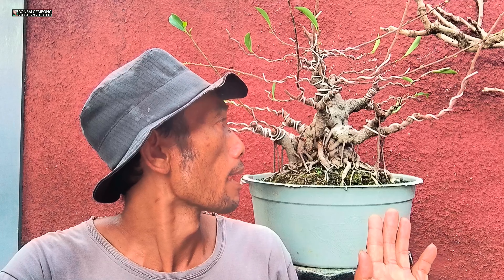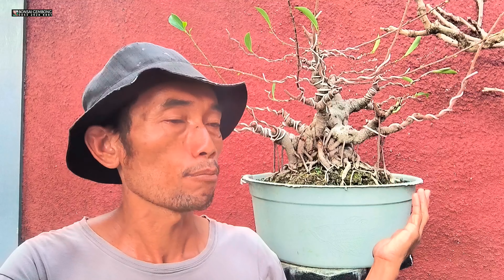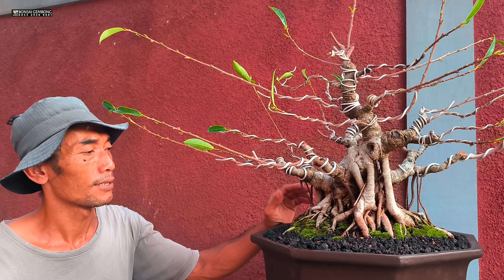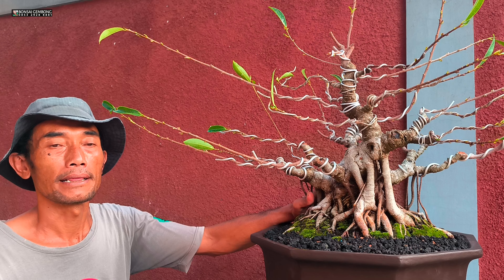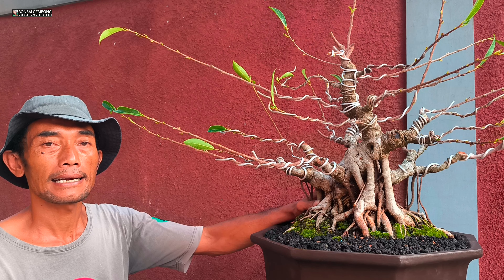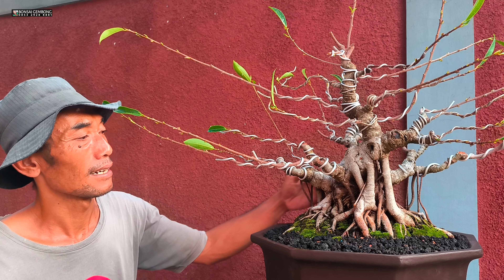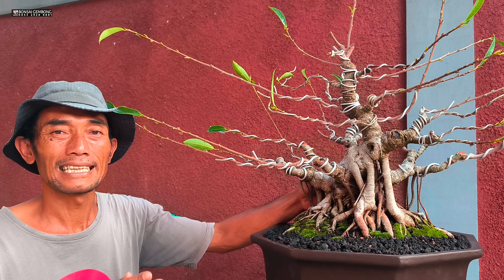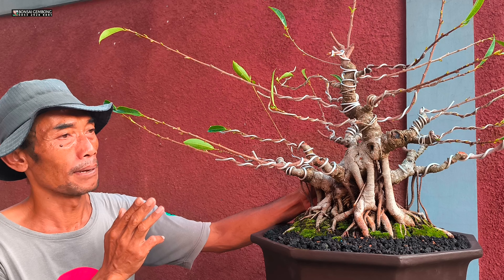Cara Ganti Media Tanam Bonsai Beringin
Halo sobat bonsai, di video kali ini saya akan berbagi tips cara ganti media tanam bonsai beringin dan pengantian pot. Untuk tutorial lengkap simak video kali ini sampai selesai selamat menonton semoga bermanfaat.

Tonton juaga video di bawah ini terkait video di atas seputar media tanam bonsai